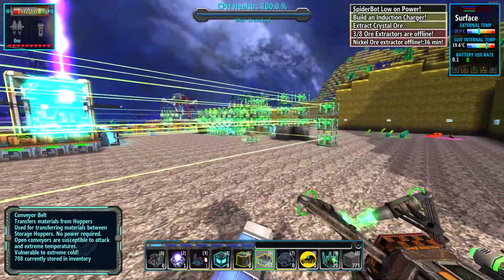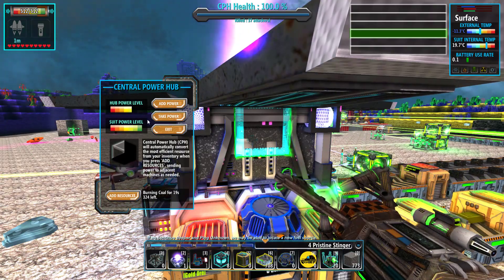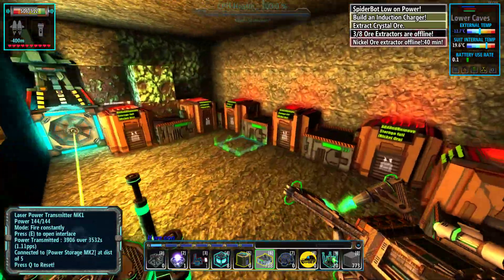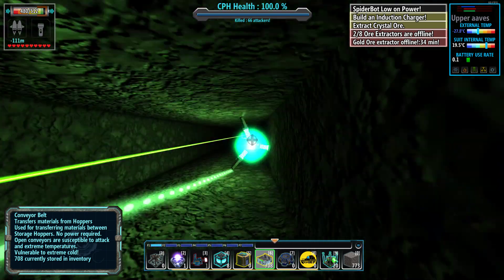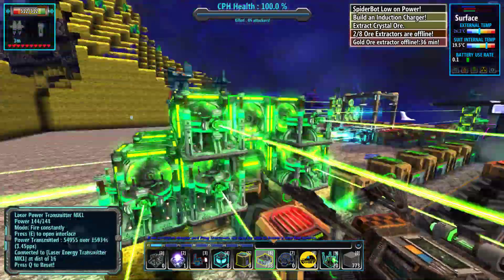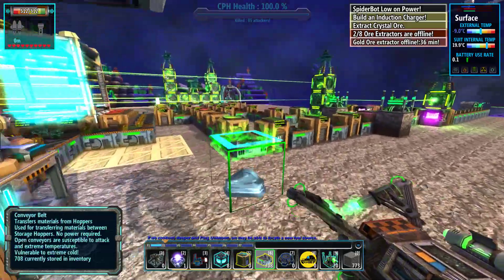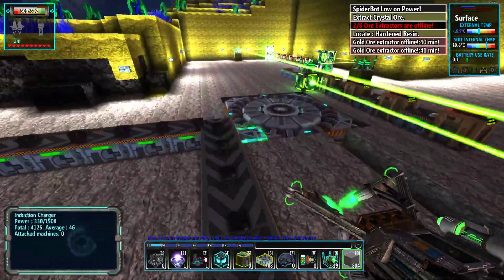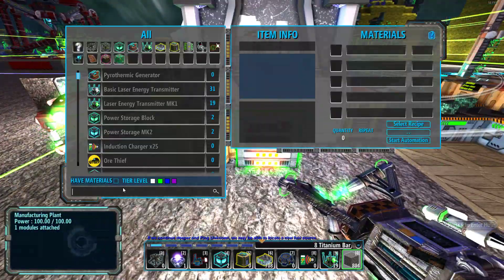Let's Play FortressCraft Evolved - Part 17